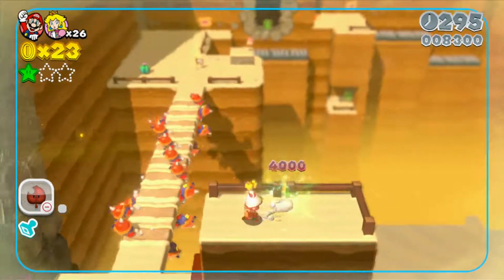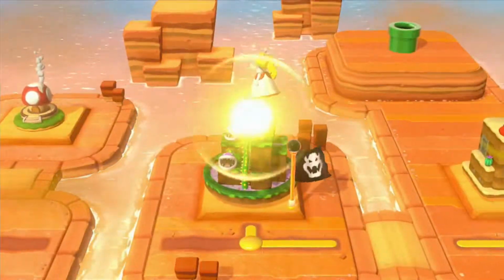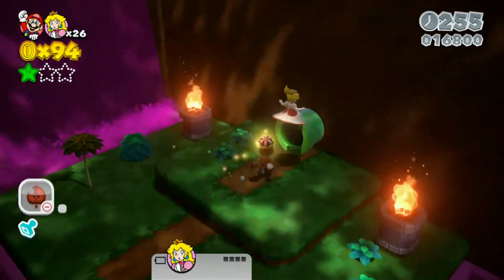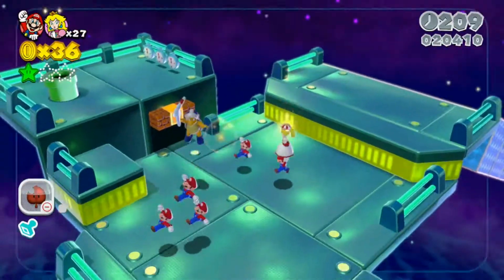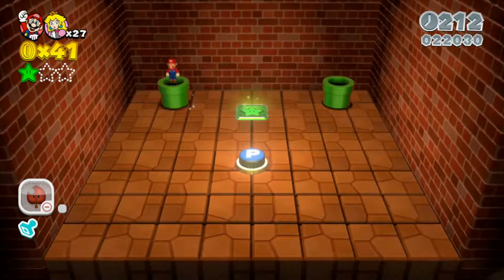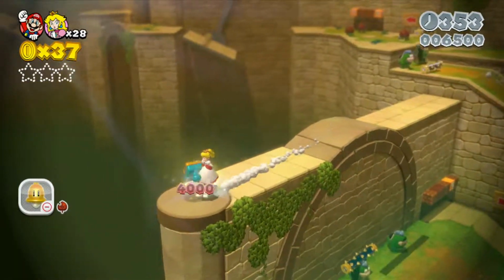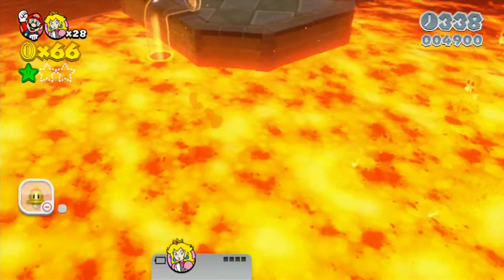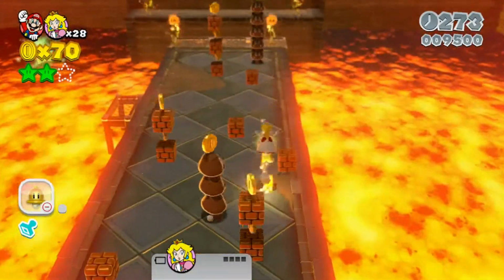Super Mario 3D World as an escort mission Part 4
4th part of a series where I beat Super Mario 3D World as an escort mission.